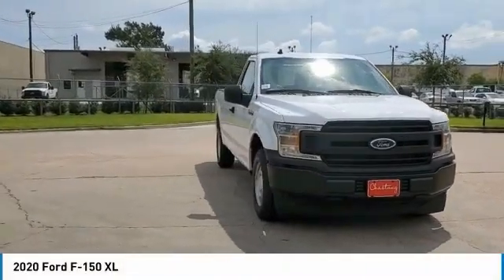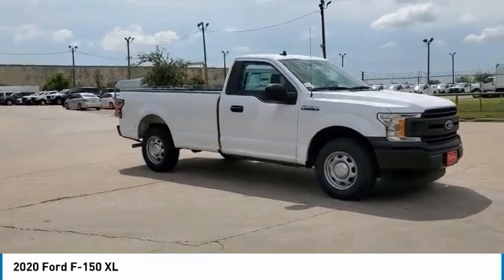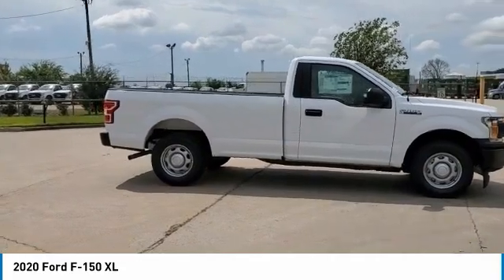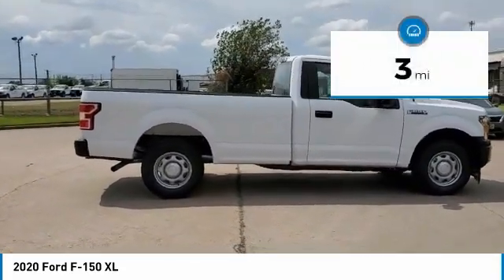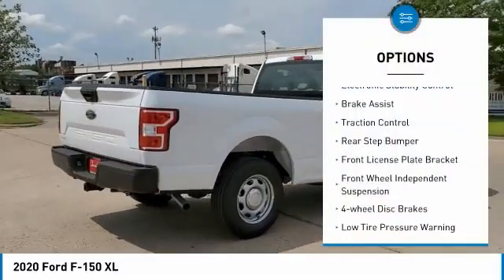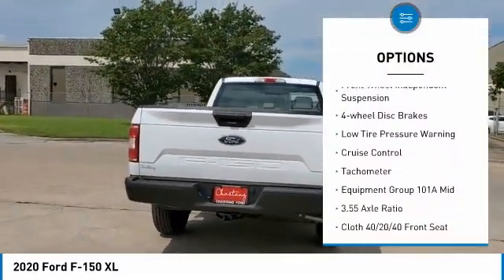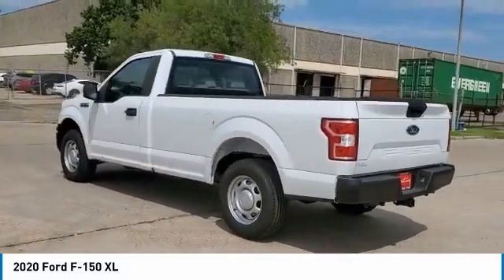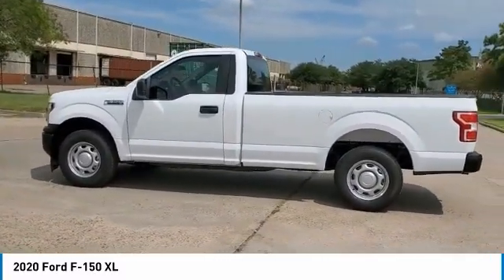2020 Ford F-150 LKF09133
2020 Ford F-150 XL

Chastang Ford
6200 N Loop E Fwy

Ford Credit Financing.brbrOxford White 2020 Ford F-150 XL RWD 6-Speed Automatic Electronic 3.3L V6brbrRecent Arrival!brbrChastang Ford is the only dedicated Ford truck dealership in Houston, Texas. We specialize in handling the needs of commercial truck and fleet truck customers, their employees, friends and family. We serve the Houston, Pasadena, Kingwood, Spring Tomball , Cypress, Sugar Land, and Katy areas. Price includes: $1000 - F-Series Retail Customer Cash. Exp. 09/08/2020 $1000 - Ford Credit Retail Bonus Customer Cash. Exp. 09/08/2020 $1500 - Bonus Customer Cash. Exp. 09/08/2020